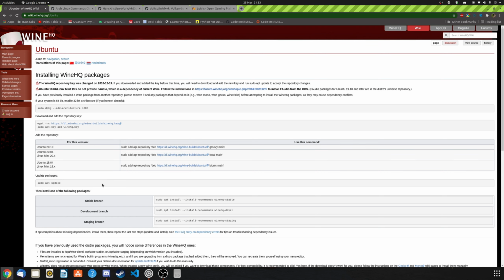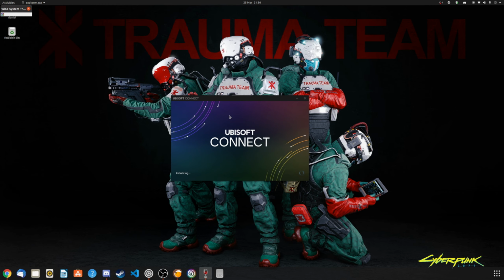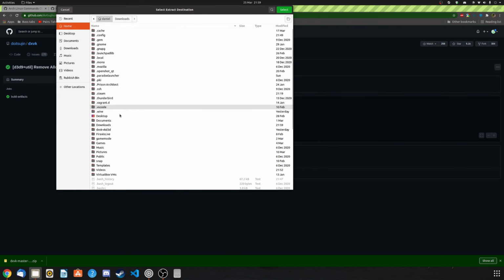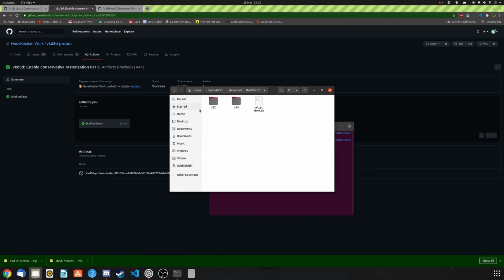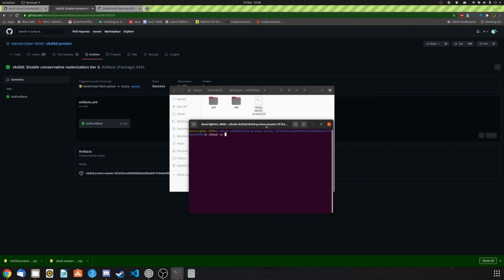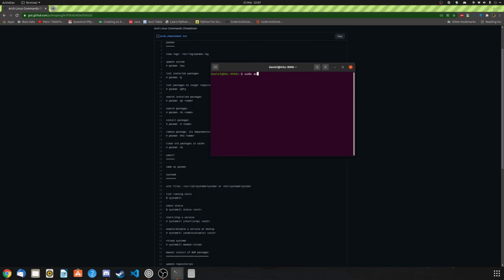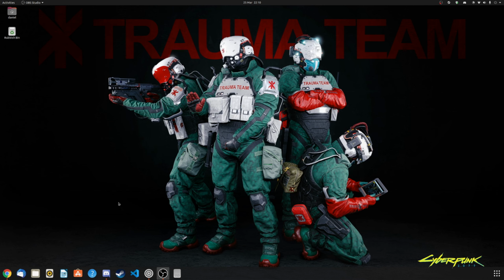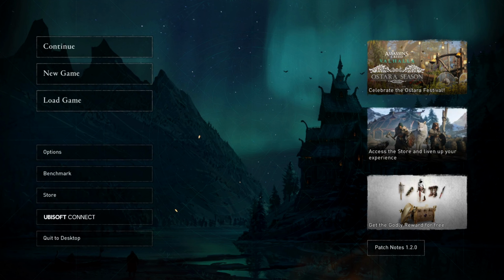HOW TO: AC Valhalla on Linux with AMD GPU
This is a video to help others get AC Valhalla running on their Linux systems if they're using an AMD graphics card like I am.